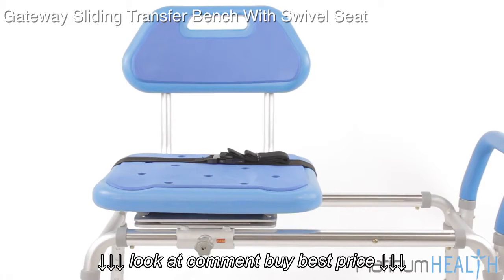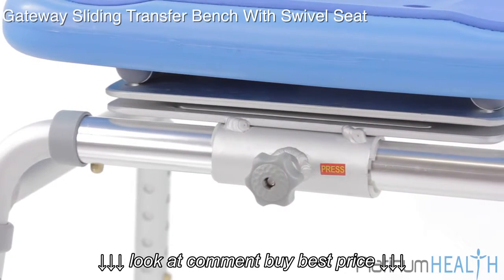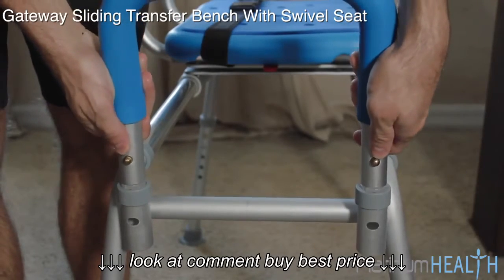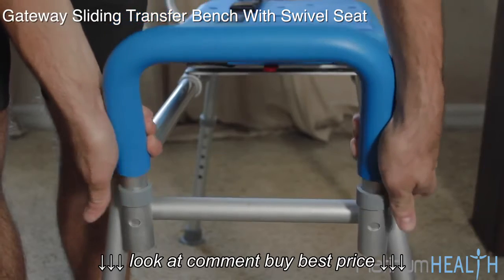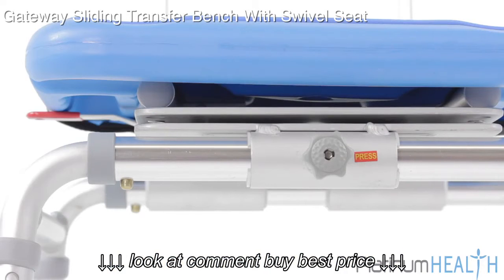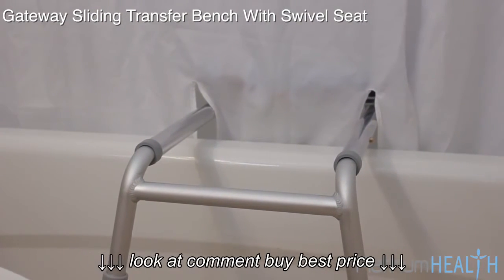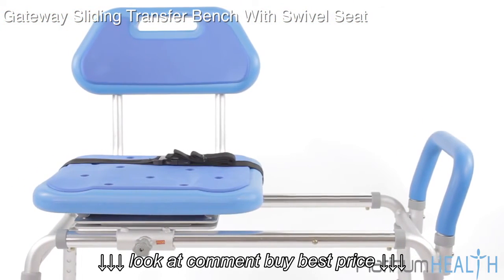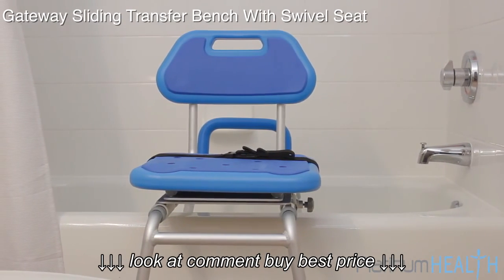Medical Shower Chair Gateway Padded Sliding Transfer Bench with Swivel Seat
Medical Shower Chair   Gateway Padded Sliding Transfer Bench with Swivel Seat, Medical Shower Chair   Gateway Padded Sliding Transfer Bench with Swivel Seat